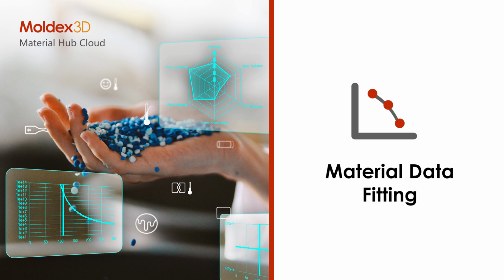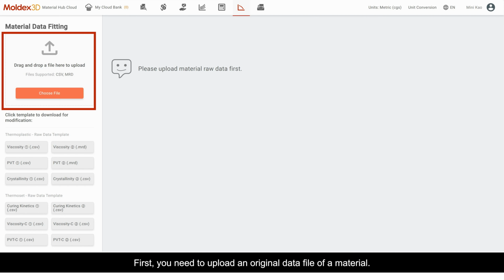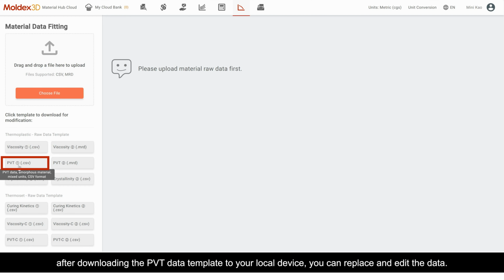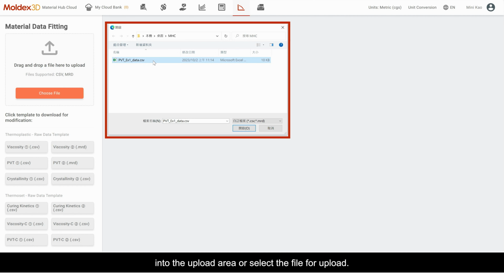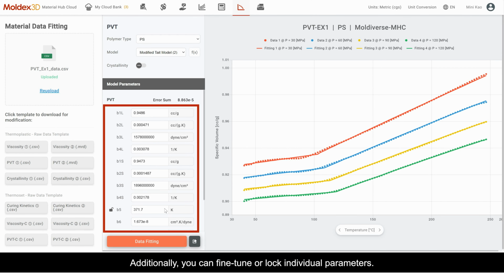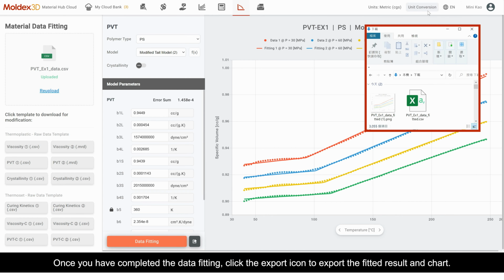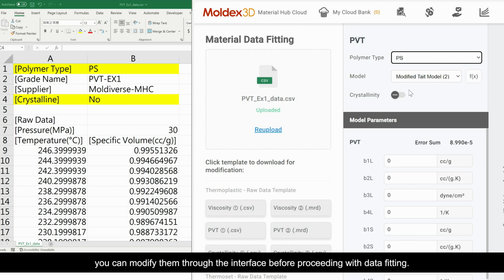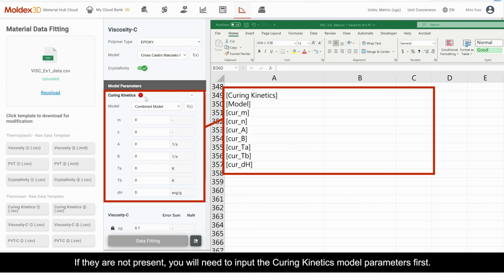MHC - Material Data Fitting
The feature of Material Data Fitting allows you to upload the original measurement data of a material and use a physical property model to fit the optimal model parameters.
Material Hub Cloud (MHC) is the most comprehensive cloud-based database for the physical properties of plastic material processing. Currently, it has a total of more than 8,000 material processing data, and it is still increasing.
MHC is simple and user-friendly. It can be used through browsers and provides multiple languages and engineering units that can meet each user’s needs.